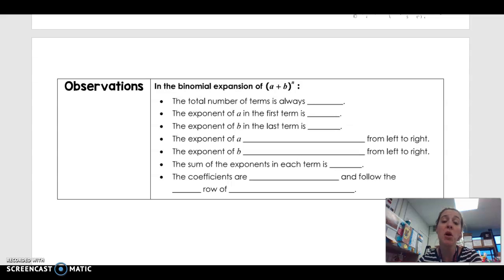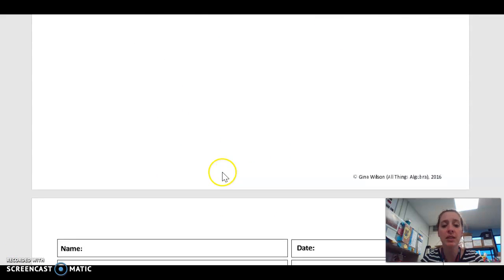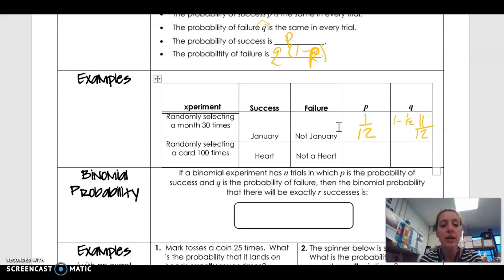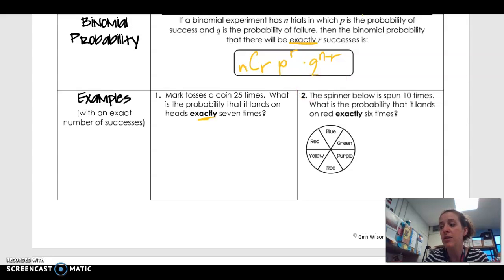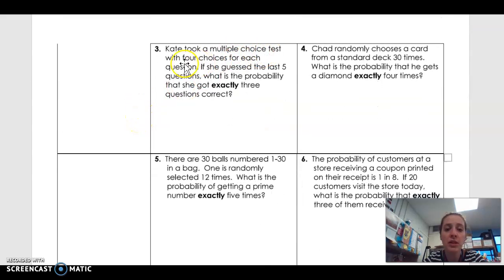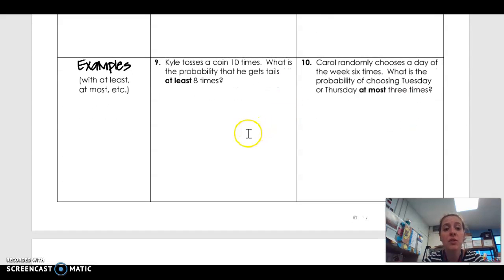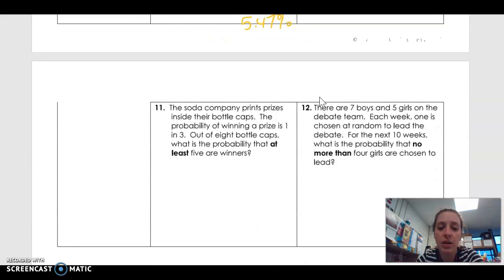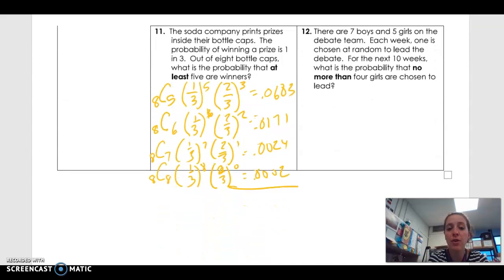Binomial Theorem Part 2